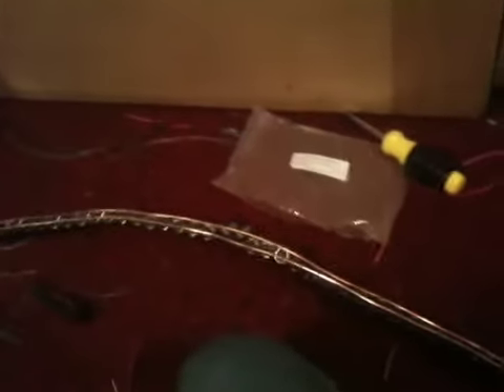How to blow a resistor